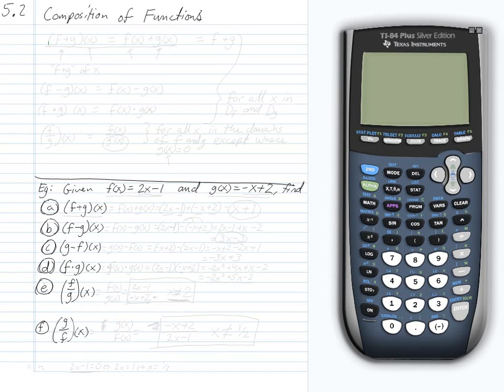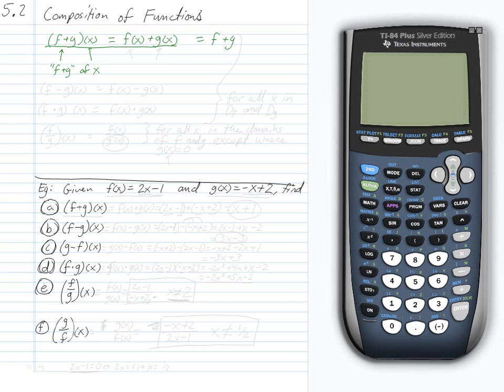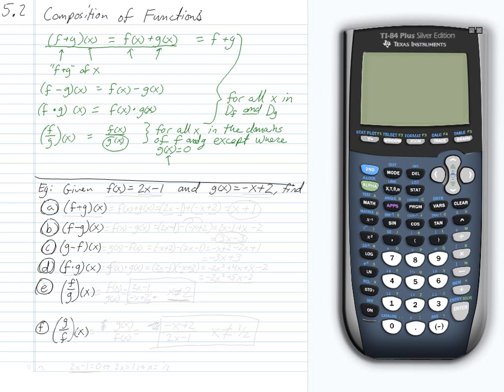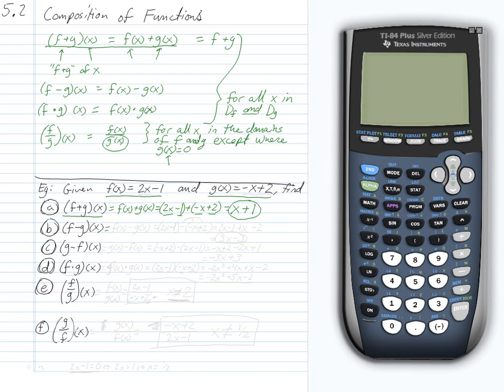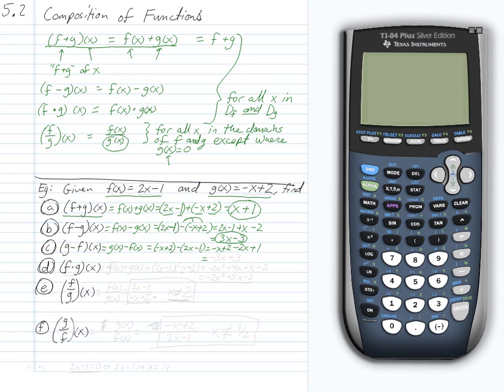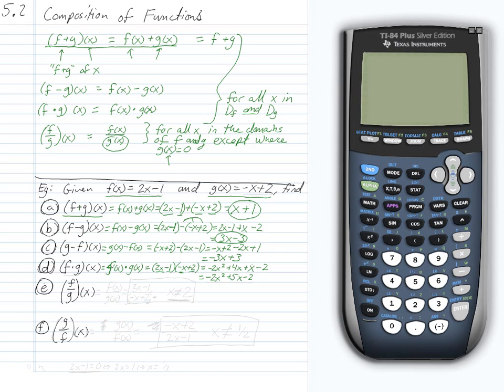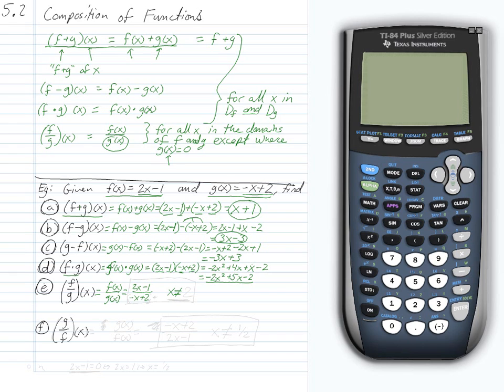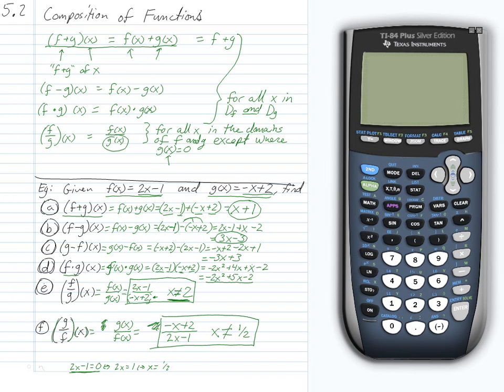5.2 Lecture Part 1